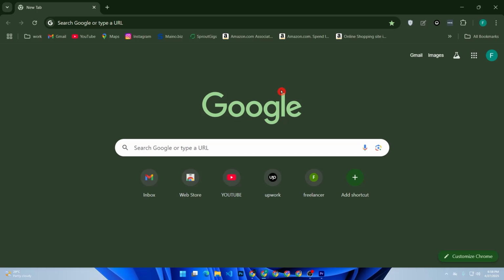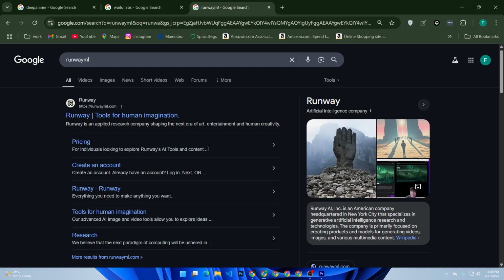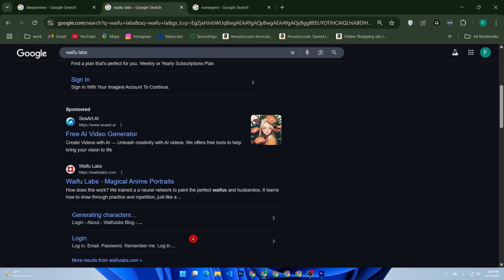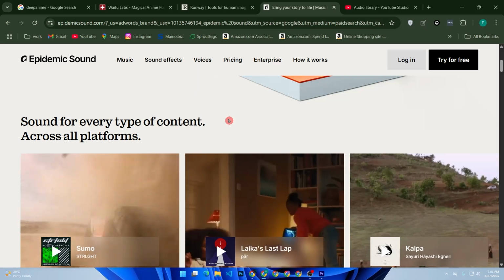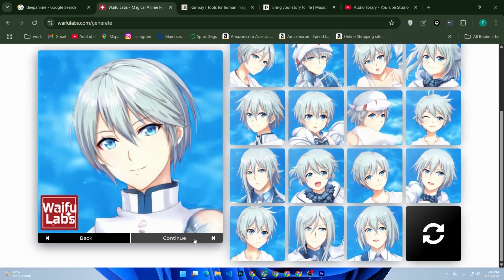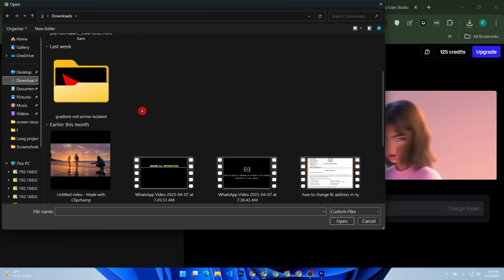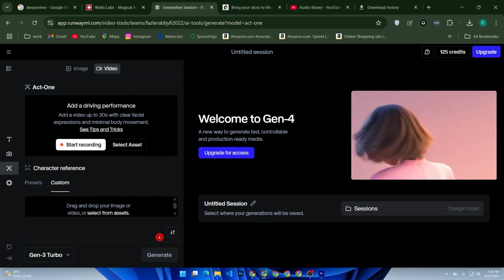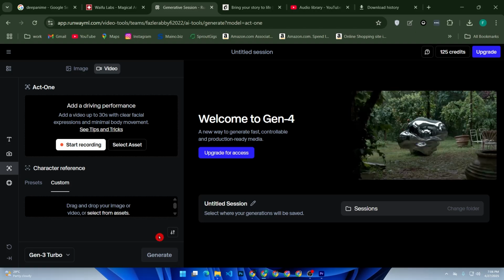How to Make AI Anime Reels That Go Viral - 2025 | No Paid Tools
In this video, learn how to make AI anime reels that go viral using trending tools, smart editing techniques, and viral growth hacks. Whether you're a beginner or a content creator looking to level up, this tutorial covers everything from AI animation tools to perfect audio syncing and hashtags that boost discoverability. Watch until the end to unlock bonus tips that top creators use to dominate anime edits on Instagram and TikTok!